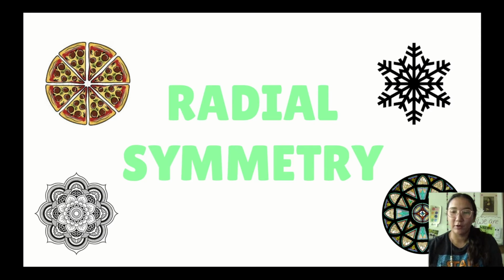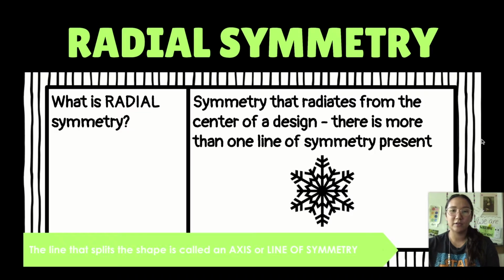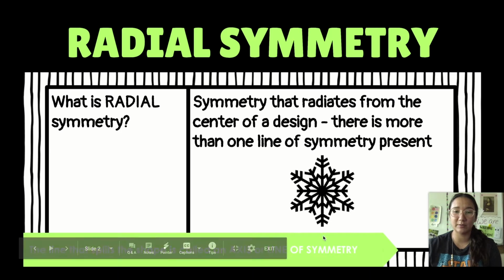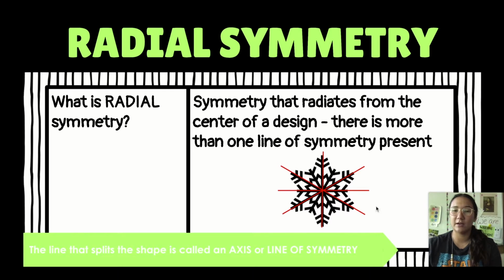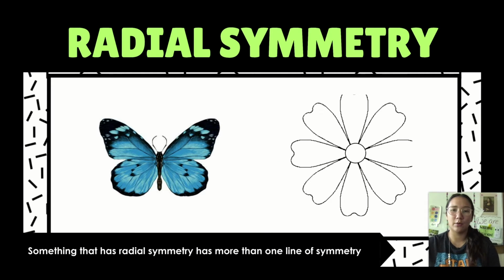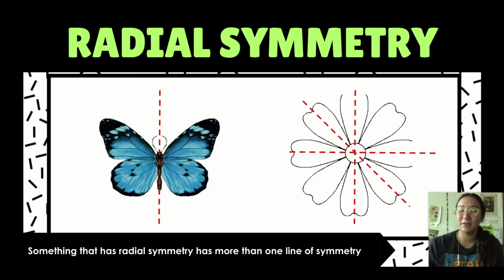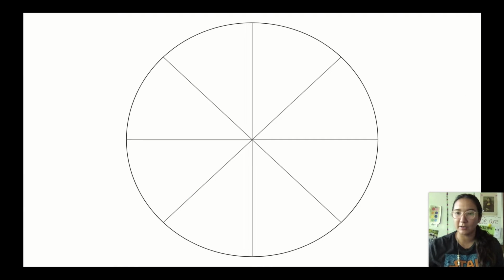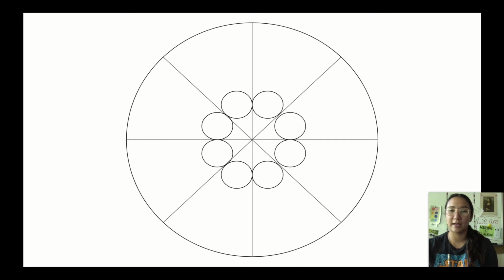4th - Radial Symmetry Introduction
4th Grade Art - 9/29